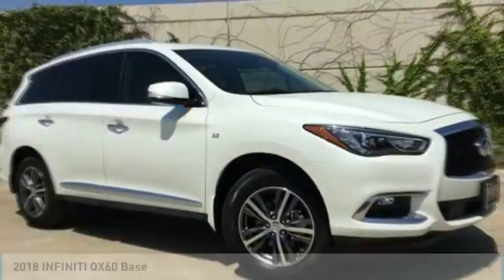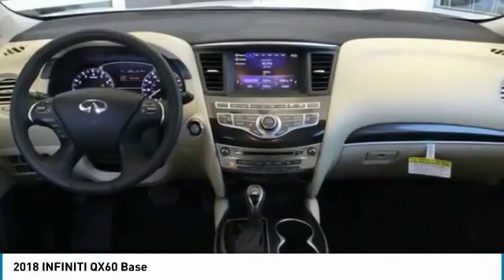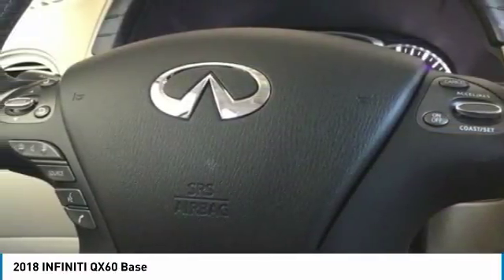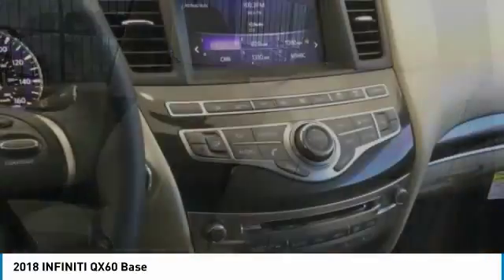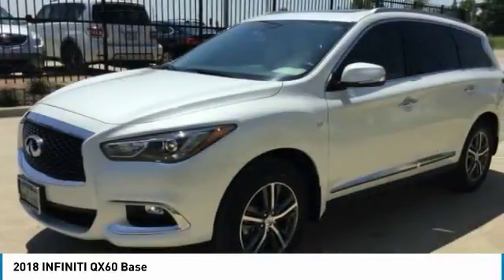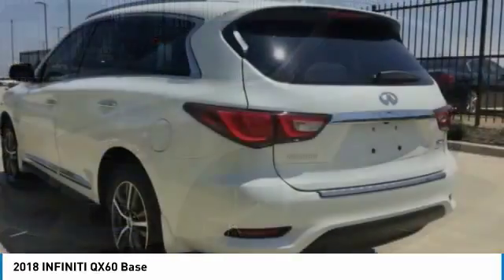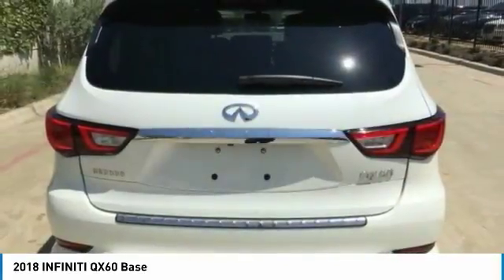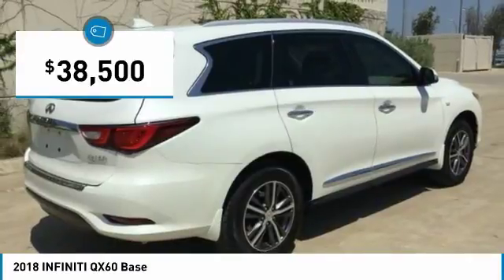2018 INFINITI QX60 Dallas TX, Ft. Worth TX, Grapevine TX JC513471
Grubbs INFINITI
1500 E State Highway 114

CARFAX One-Owner. Clean CARFAX. Majestic 2018 INFINITI QX60 FWD CVT 3.5L V6 2-Way Driver's Seat Power Lumbar Support, Dual Occupant Memory System, Enhanced Intelligent Key Memory, Entry & Exit Assist, Heated Steering Wheel, Outside Mirrors w/Reverse Tilt-Down Feature, Premium Package, Radio: AM/FM/CD/DVD w/MP3 Playback Capability, Rear Bumper Protector, Remote Engine Start, Roof Rails.brbrRecent Arrival! Odometer is 6513 miles below market average! 27/20 Highway/City MPG